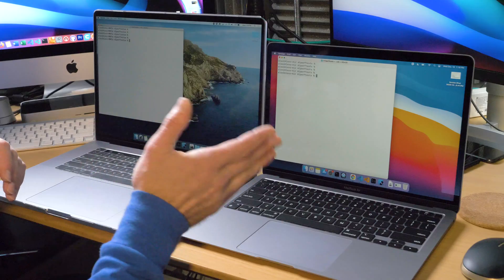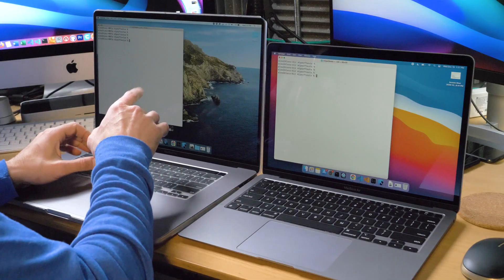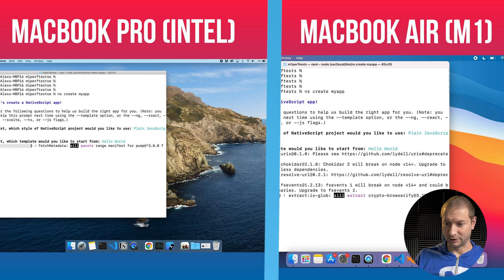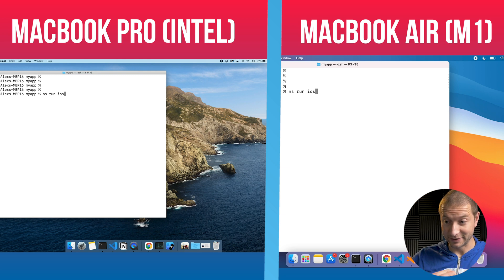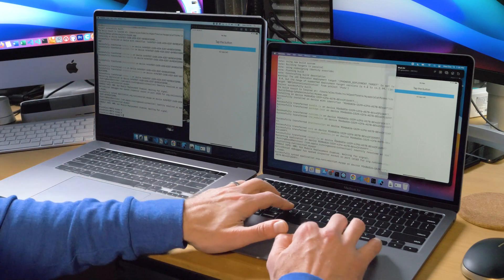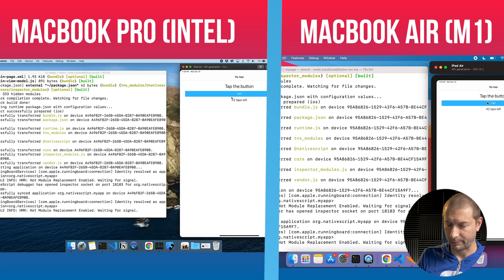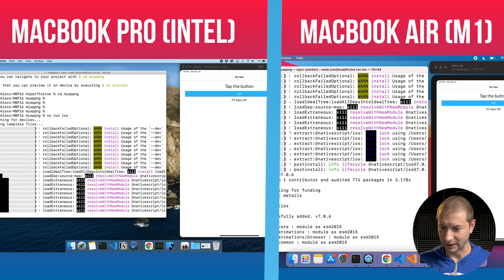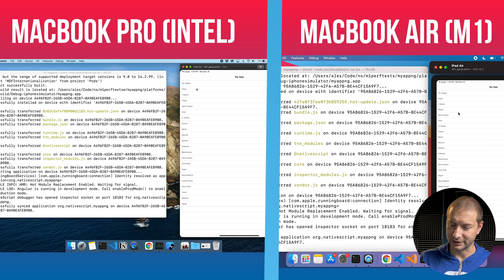Apple M1 vs Intel Core i9 Cross Platform Mobile App Build Speed - NativeScript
Back with another comparison video of the Apple M1 MacBook Air (16GB) vs an Intel Core i9 MacBook Pro (64GB, i9-9980HK CPU @ 2.40GHz). The biggest upset so far in a JavaScript cross platform mobile app build speed test. Here I'm building a NativeScript app and running it on a iOS simulator. I'm willing to make a guess you'll see similar results for React Native, Flutter, and Ionic apps too.

Here are some related videos to cross platform mobile development and the Apple M1:

🏫 FREE COURSES